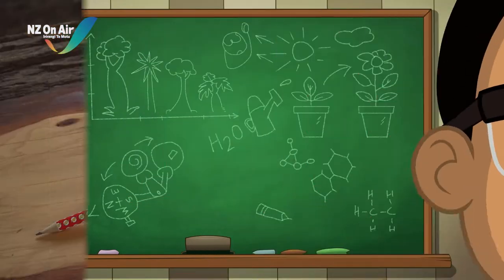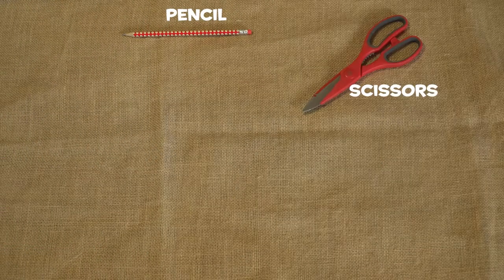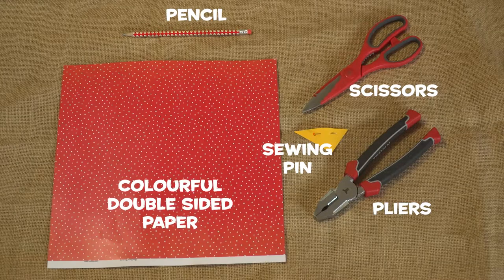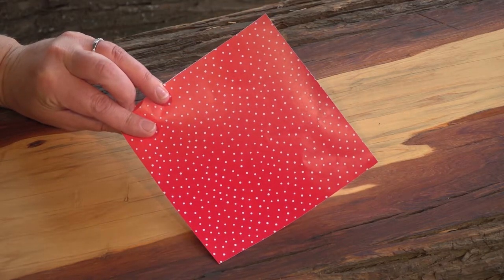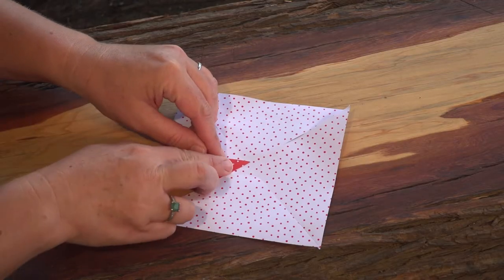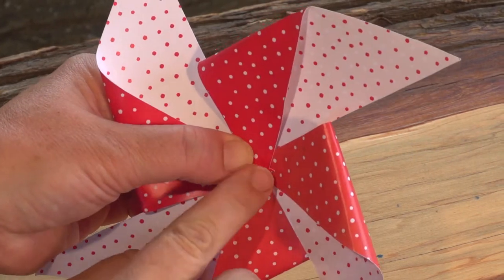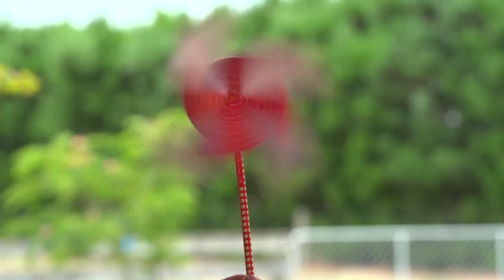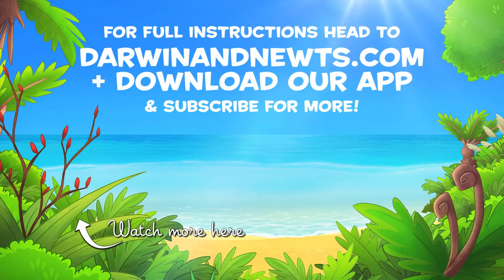Kid Experiments: Build a Wind Catcher - Darwin and Newts